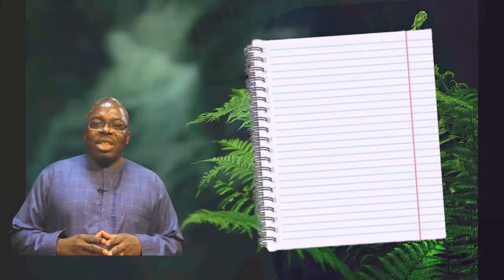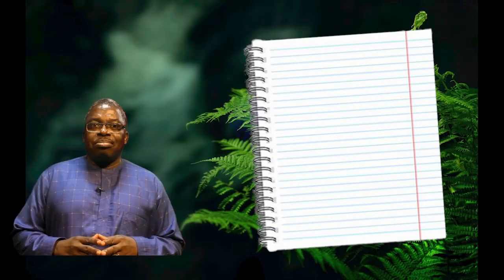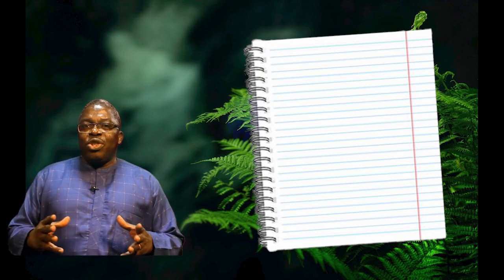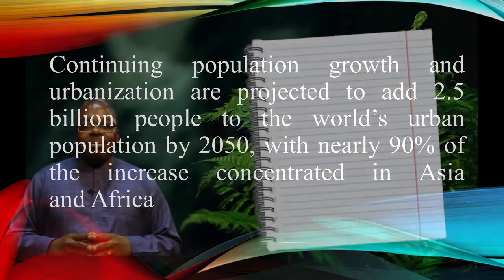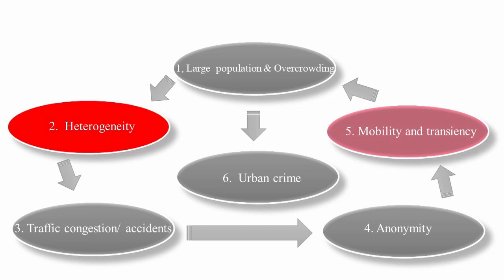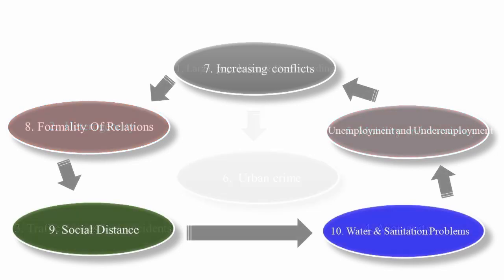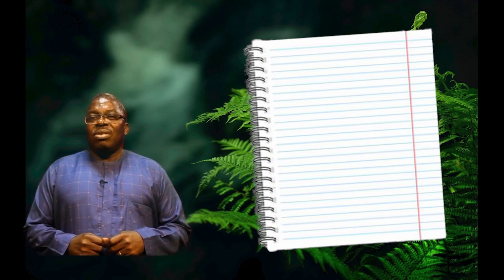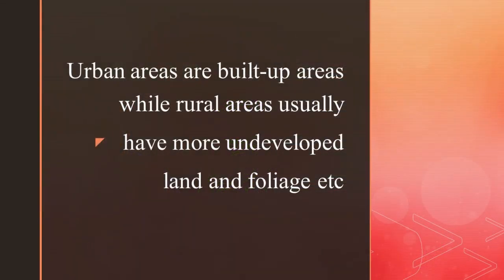Social Conflict and Safety In Urban Spaces Module 2